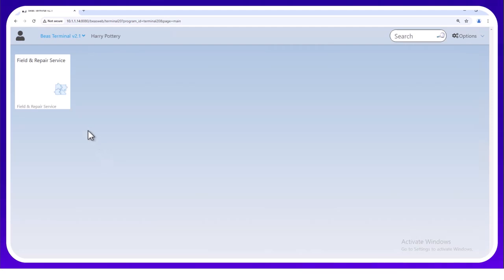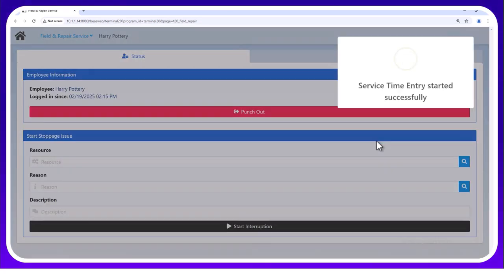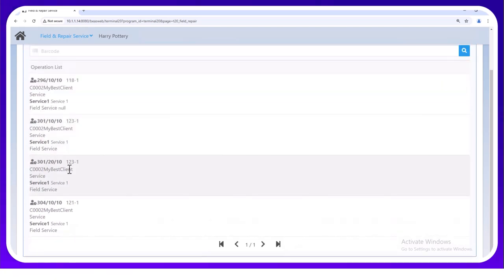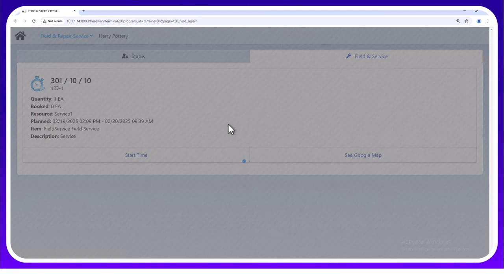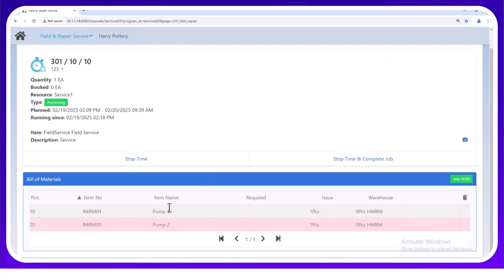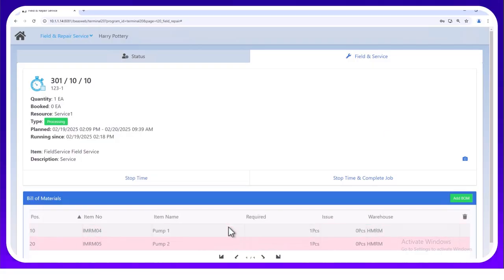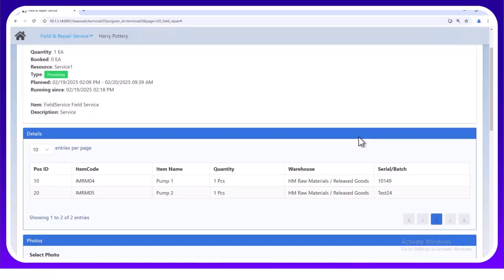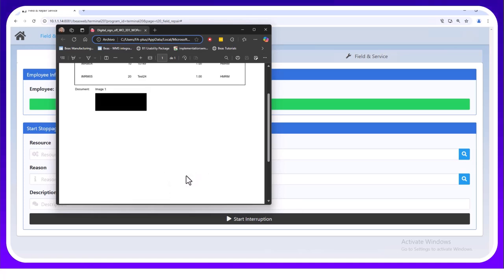Revolutionize with Field & Repair Service: Powered by BEAS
🚀 Field & Repair Service powered by BEAS is your solution for seamless service management! Whether it's in-house repairs or field technician coordination, our app streamlines scheduling, data capture, and billing—ALL in one place. No more disconnected systems!

📺 Watch our video to see how it revolutionizes field service management!